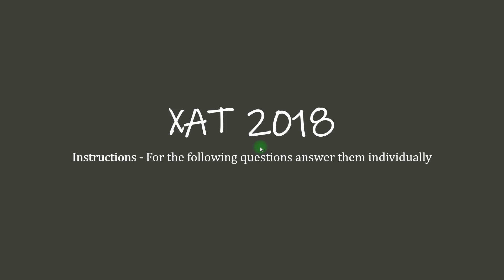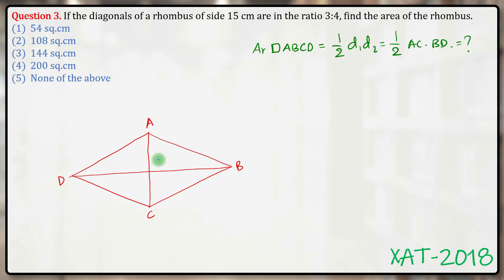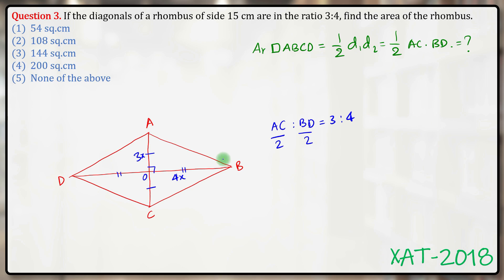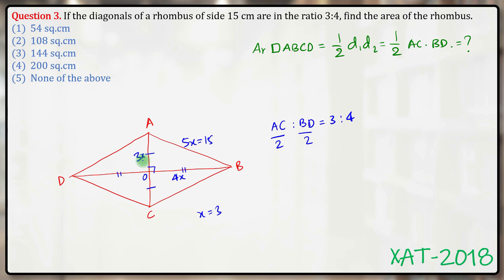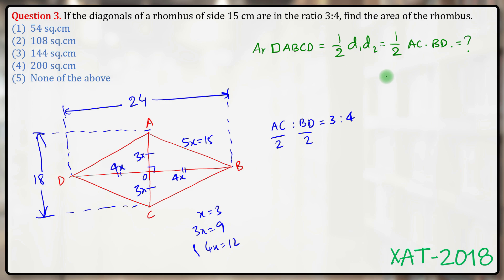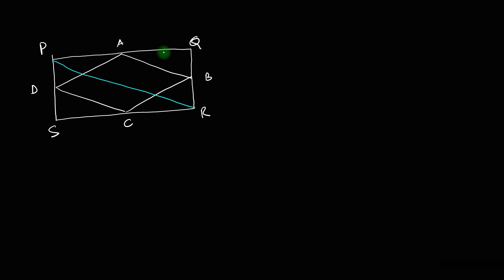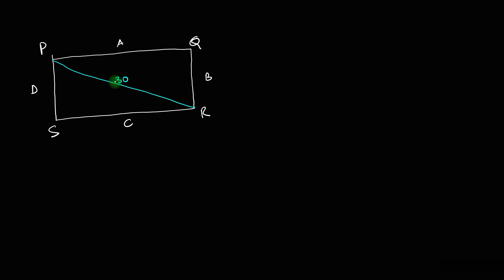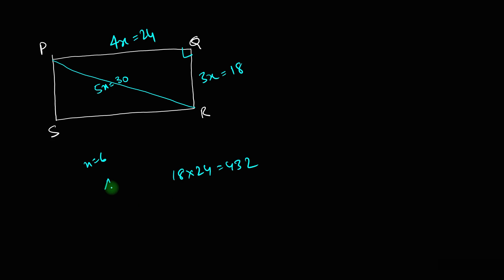XAT 2018 Solutions | Quant | Geometry | diagonals of a rhombus of side 15 cm are in the ratio 3:4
If the diagonals of a rhombus of side 15 cm are in the ratio 3:4, find the area of the rhombus.
54 sq.cm
108 sq.cm
144 sq.cm
200 sq.cm

Faculty / Mentors / Directors at CYGNUS :

1. K. Ganeshan : 20 years' CAT Training experience, expert GDPI trainer.
2. Archana Sinha : 20 years' CAT Training experience, CAT99.99%iler (VA).
3. Sandeep Bikhani : 20 years' CAT Training experience, CAT99.99%iler (QA).
4. V. K. Giri : 12 years' CAT Training experience, CAT100%iler (overall)
5. Achal Jain : B.Tech (IIT Madras), MBA (MDI-Gurgaon), cleared CFA level 1, 6 years' CAT Training experience, CAT99.91%iler (overall).